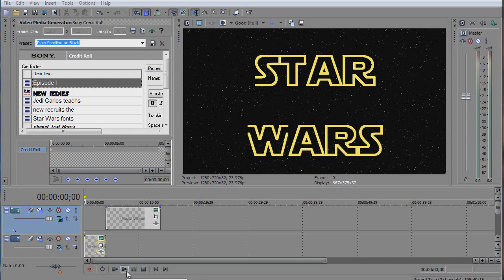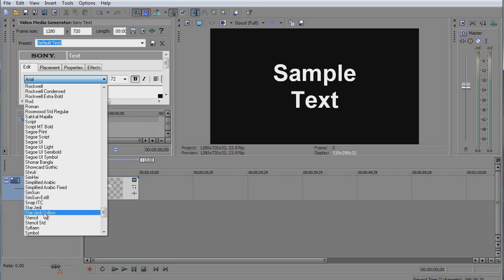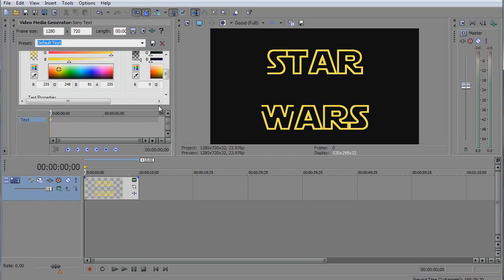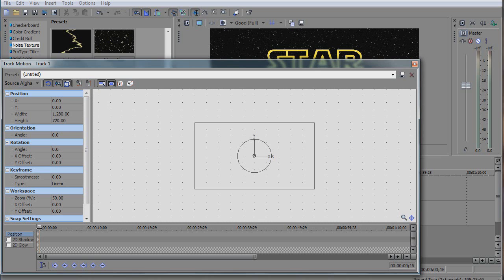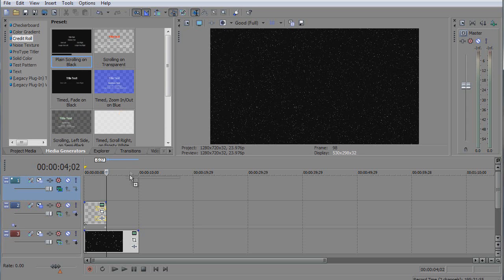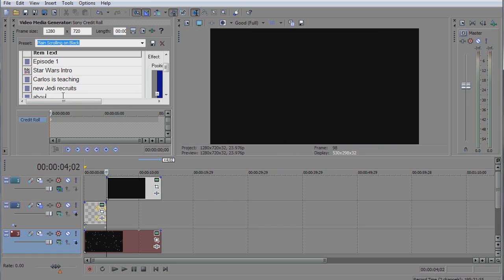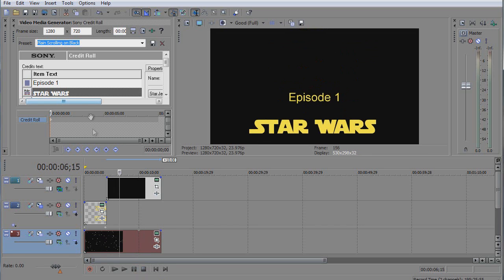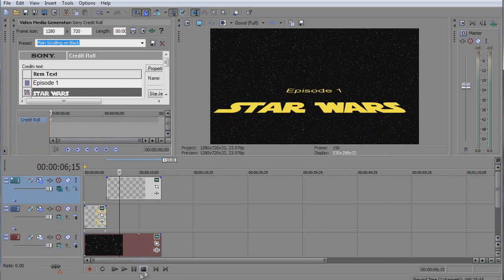Star Wars Intro Tutorial ( Vegas Pro )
This tutorial is about how to make the Star Wars Scrolling Title Effect with Sony Vegas Pro 9 video editing software. Star Wars fonts can be downloaded in:
You will need to see this tutorial using the "Full Screen" option and depending of your Internet speed in 720p resolution. Happy to answer any related question  and please let me know if you would like another VFX tutorial